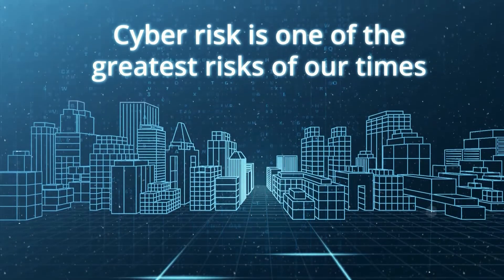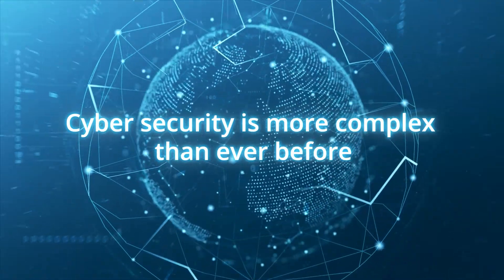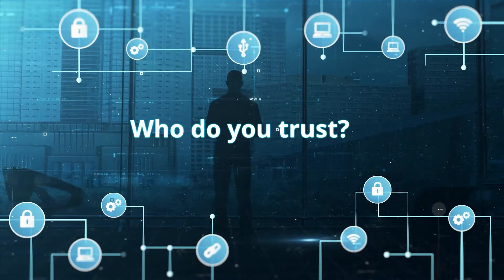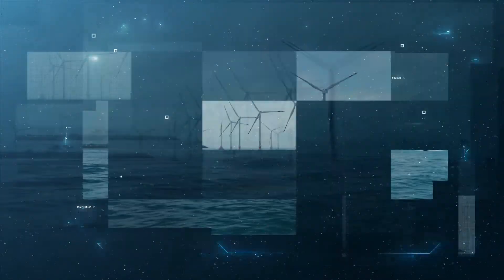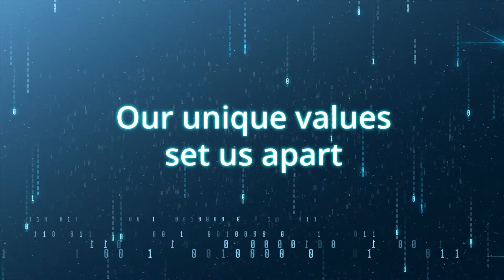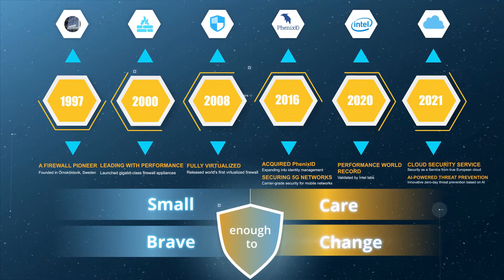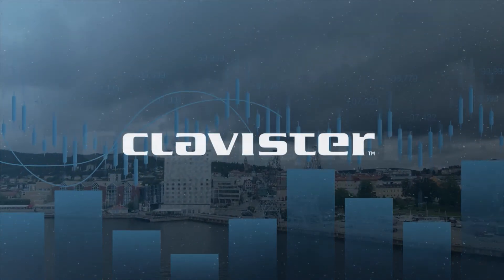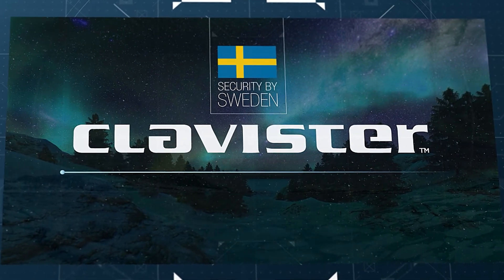Clavister - 25th Years of European Cyber Security and Protecting Mission-Critical Applications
Clavister is a cybersecurity company that believes that robust network security is everybody’s business. Founded and headquartered in Örnsköldsvik, Sweden, and with 25 years of experience, Clavister proudly holds ‘Cybersecurity made in Europe’ status by the European Cyber Security Organization. Bringing the best of European innovation and service to public administration, healthcare, defence and telecom network operators around the world, Clavister is empowering and enabling users to secure their operations in an increasingly complex digital environment.